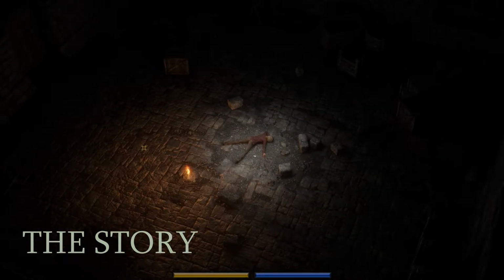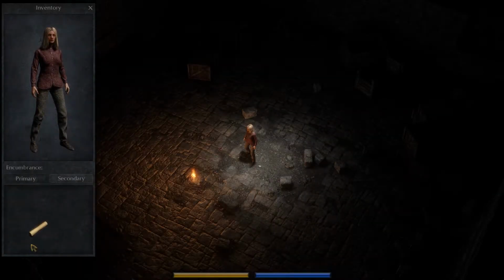Exanima - 0.8 - Early Access Review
Base Review of an innovative Dungeon Crawler in Early Access. Its main feature is physics-based combat.